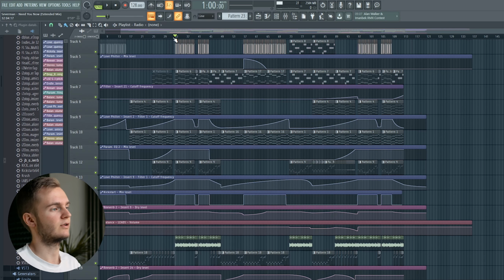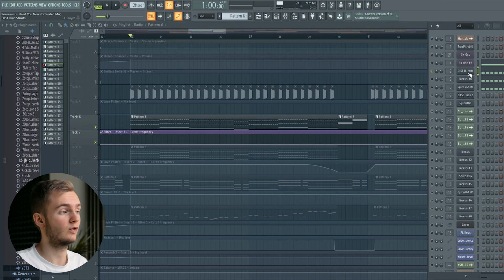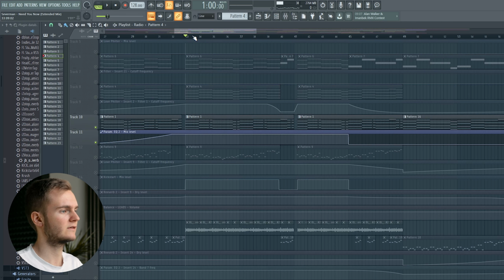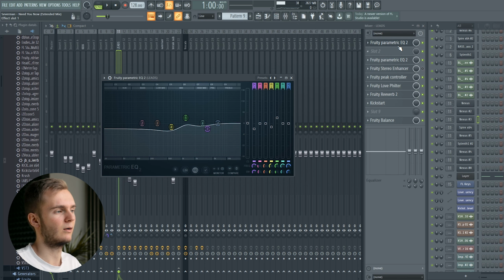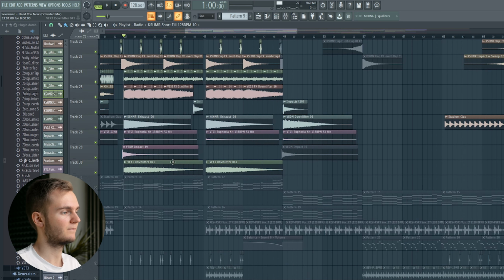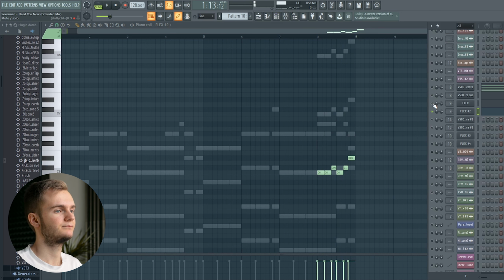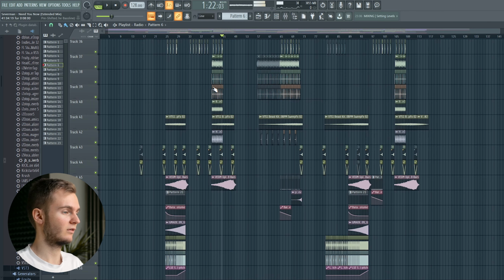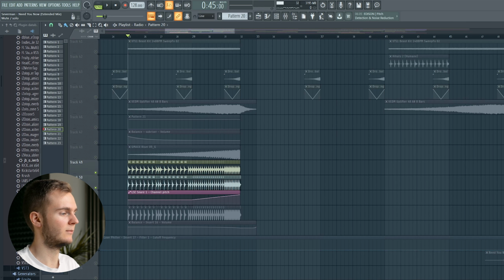How I Made 'Need You Now'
💥 In this video I show you how I made the drop of my latest song 'Need You Now'. You can check out the making of the break down

My gear 👇👇👇
• big monitors
• budget monitors (new version)
• audio interface
• keyboard & mouse
• DJ controller
• camera (new version)
• favorite lense
• budget portrait lense

How To Make An Emotional Progressive House Drop
How To Make A Progressive House Drop In FL Studio
How To Make A Progressive House Build Up In FL Studio
How To Make Progressive House Like Severman